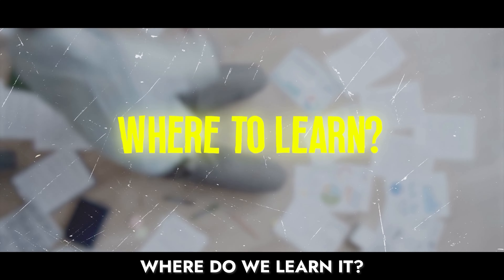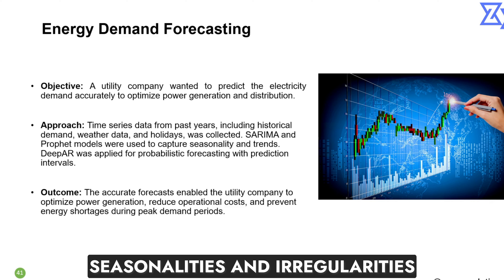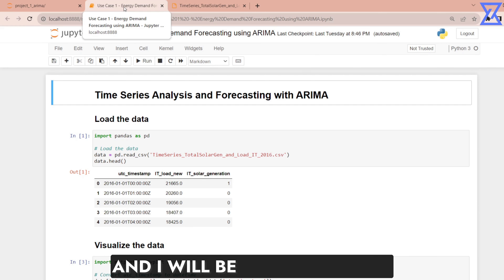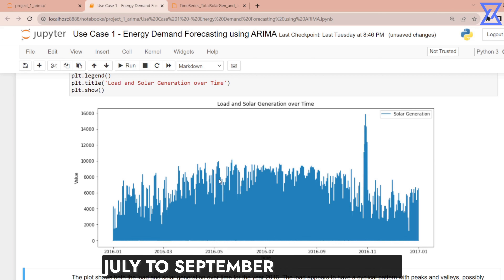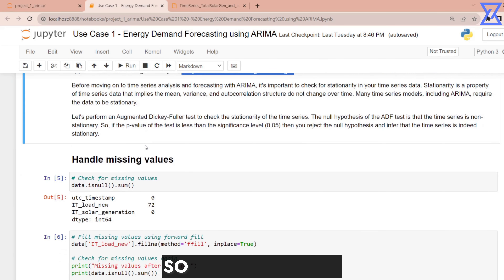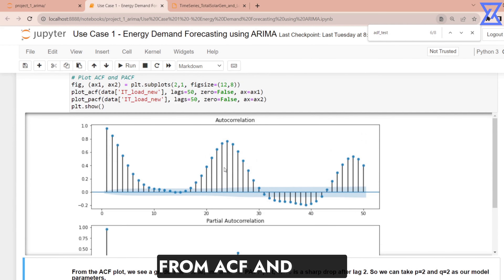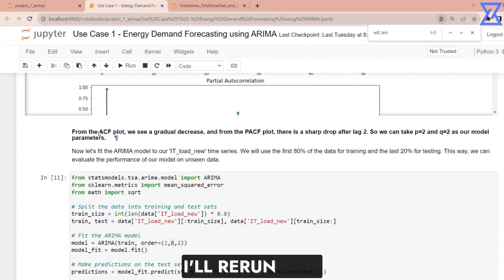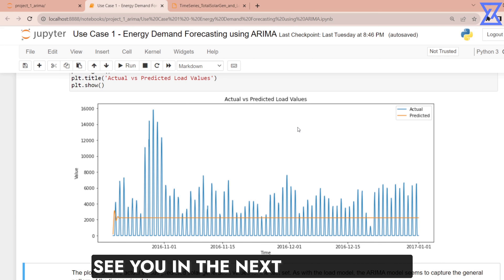Time Series Forecasting using ML | ARIMA | End to End Project | Energy Demand Forecasting